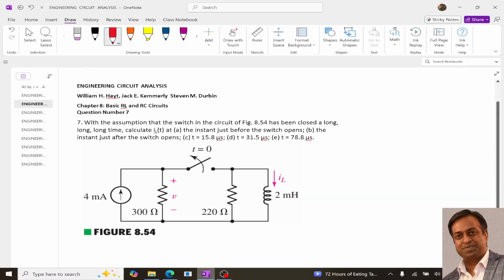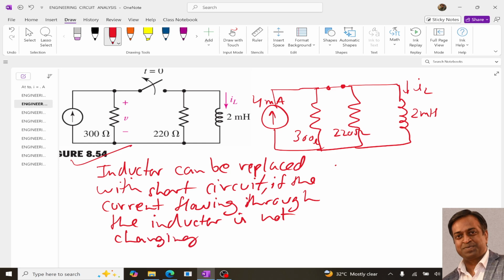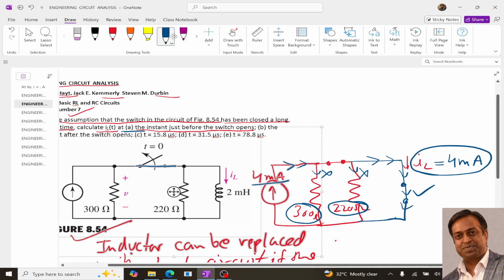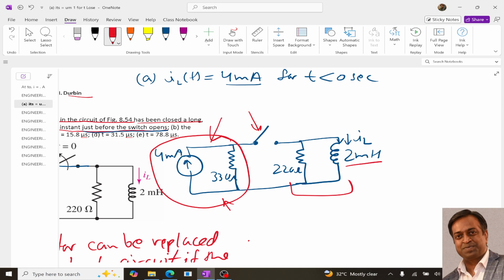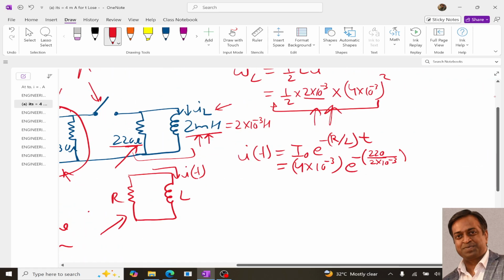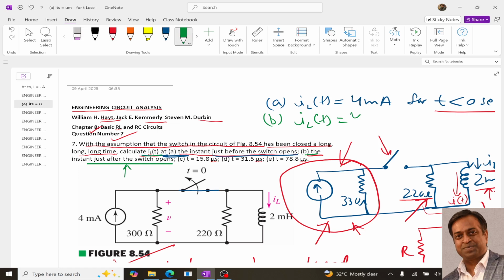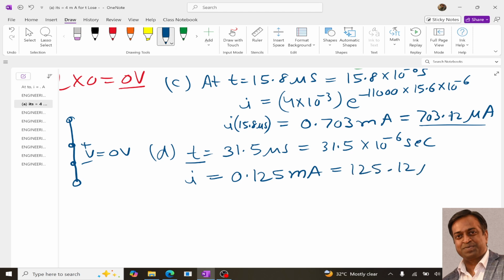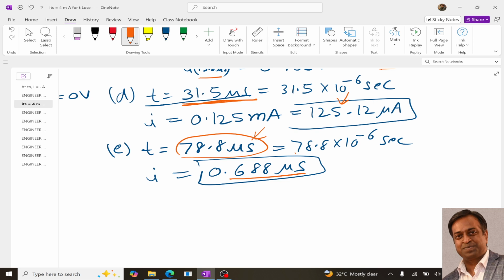Chapter 8 Q7 Basic RL and RC Circuits: Hayt's Secret Method for Mastering Circuit Analysis